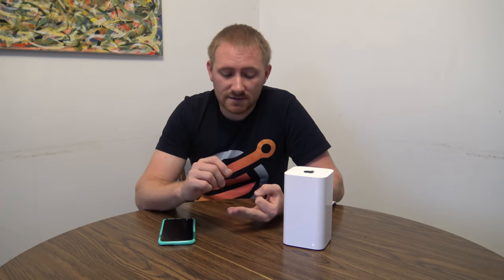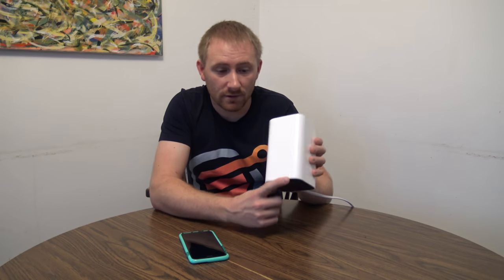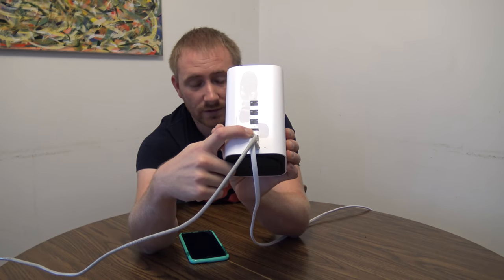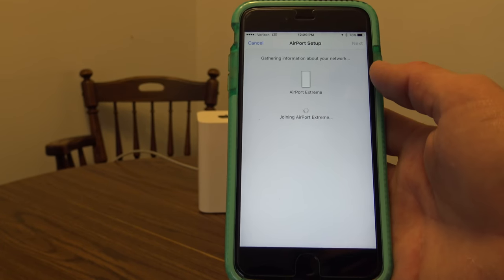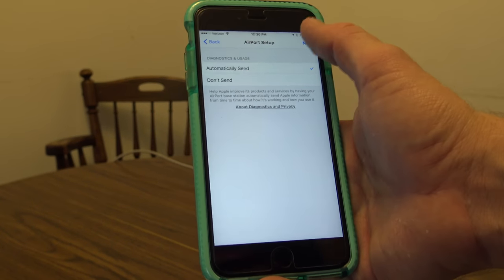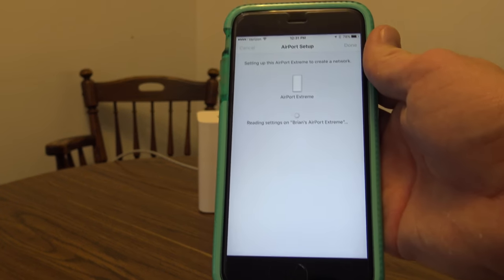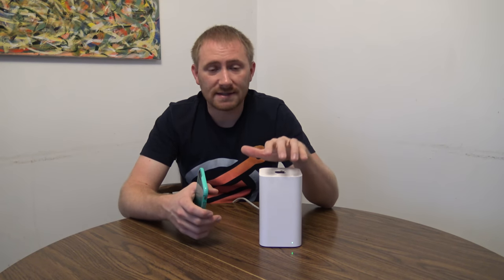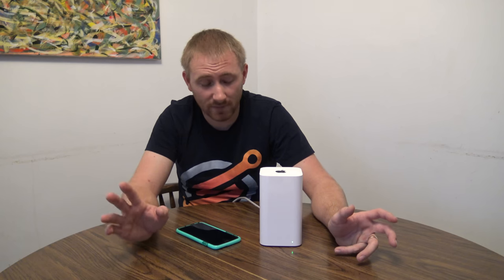Apple AirPort Router Setup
Want to learn how to setup an Apple Router and get it working properly in fast order? You found the place!